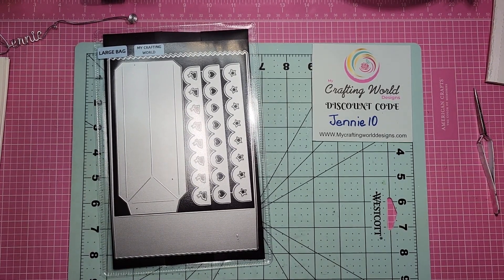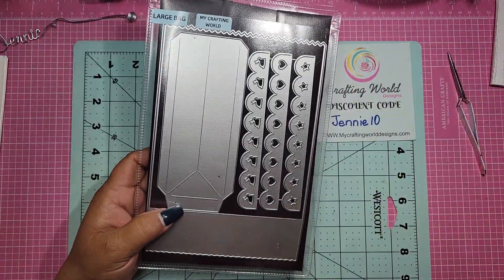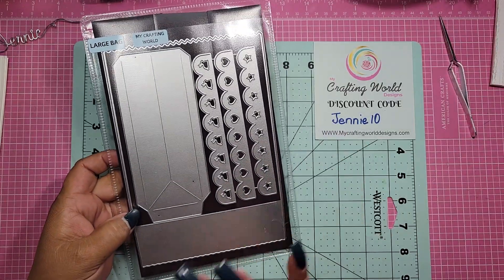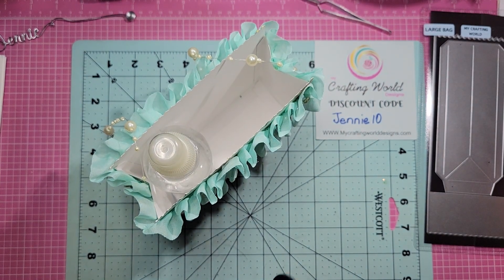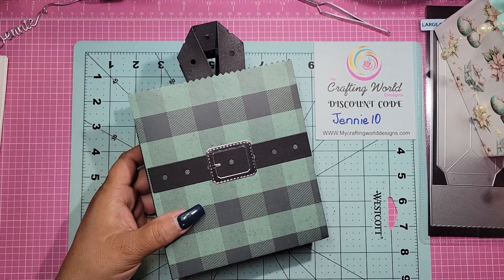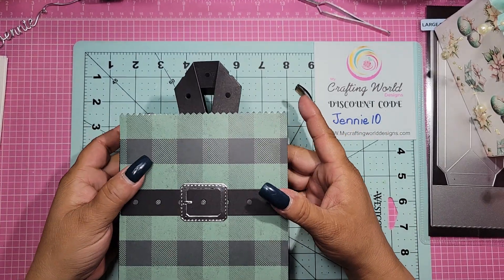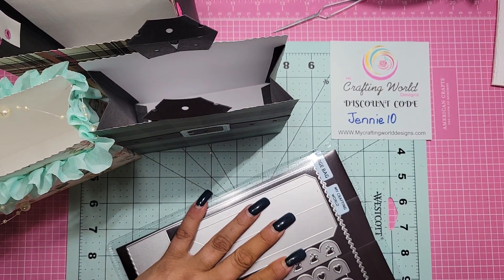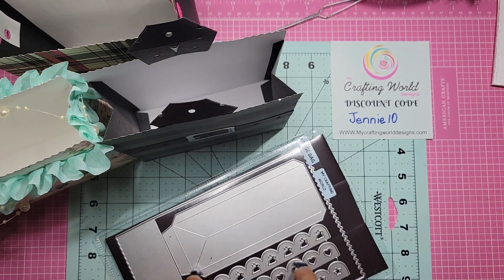COME SEE THIS AMAZING BAG DIE FROM MY CRAFTING WORLD DESIGNS! IT IS A MUST HAVE, IN YOUR STASH.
DON'T FORGET TO USE MY COUPOND CODE:
JENNIE10

All dies are in the shop for sale as of now Nov 1st. woohoo..

Hi everyone, my name is Jennie Petro aka Craft Creations. I love creating with paper. All kinds of paper.. I call myself a paper crafter. I am absolutely obsessed with dies... lol. There is no such thing as to many...  If anything, there are not enough.

Plz send it to:
Jennie Petro
36 Kino Blvd
Hamilton, NJ
08619

TFW
YOU ROCK!
BIG XOXOXOX'S
TOOTLE DOODLES